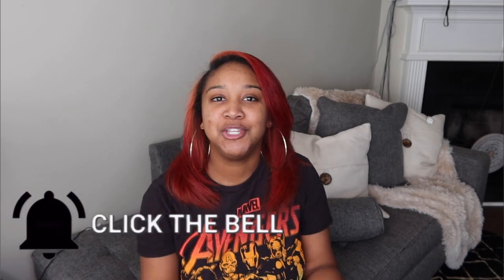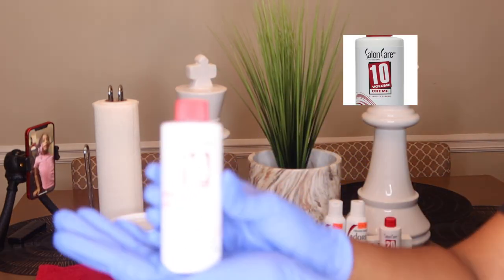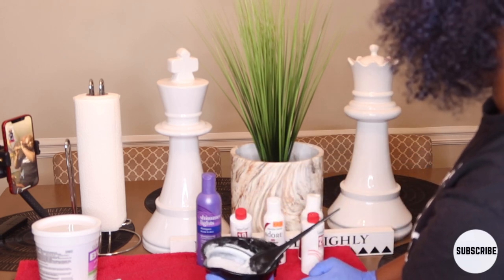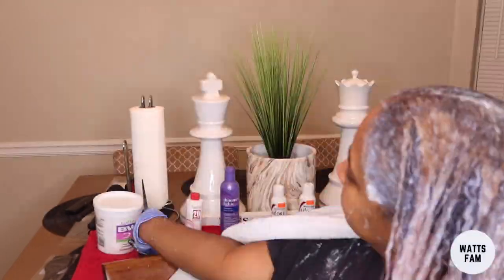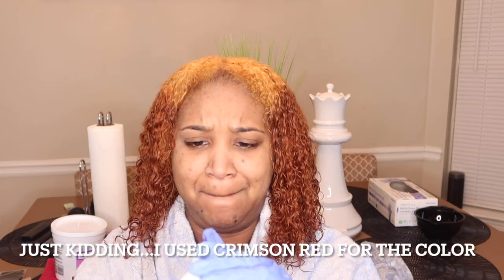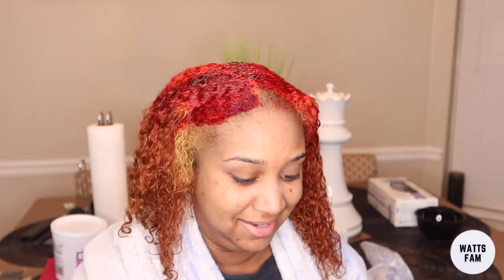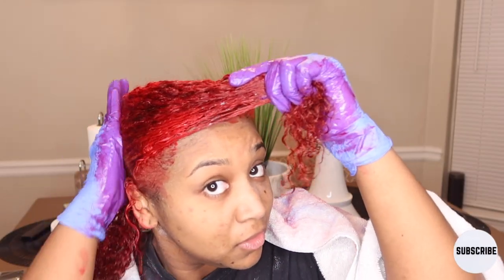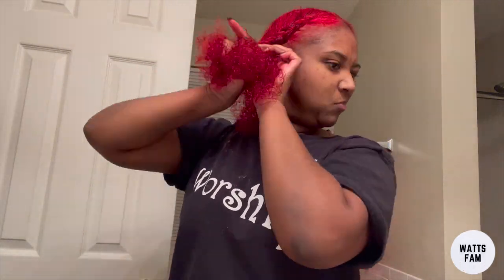HOW TO: Go from Jet black hair to crimson red hair transformation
Hey Wattsfam!  In today's video I am showing you how to go from Jet black hair to red hair using some products from sally's beauty.

 I love my red hair yall. it fits my personality and I am thinking of never going back to black lol anyways here are the products i used.Hope you enjoy the how to video on how to go from jet black to crimson red

-Powder Lightener
-20 developer
-10 developer
-crimson red adore color
-gloves-
brush and mixing bowl-

Don't forget to watch in 1080 HD

Thank you so much for your continued support. We hope that we can help other married couples or couples out there keep love alive!

his instagram ⬇️
wattsboy07

We have Tiktok⬇️.  wattsfam
Please follow our tiktok - Wattsfam

how to: go from jet black hair to crimson red